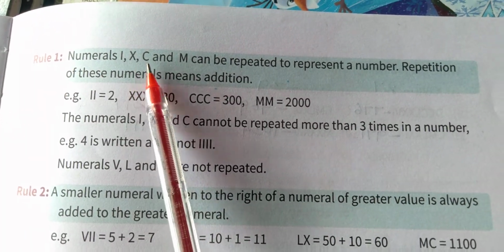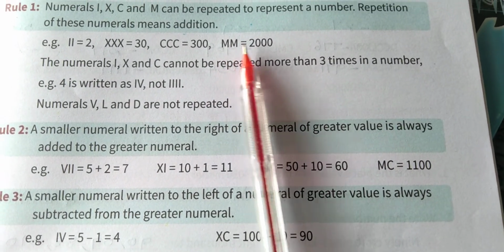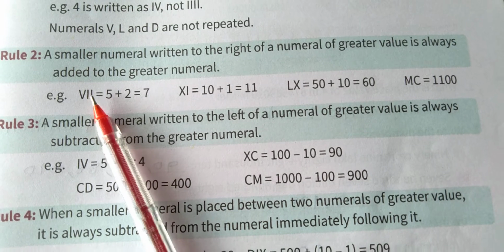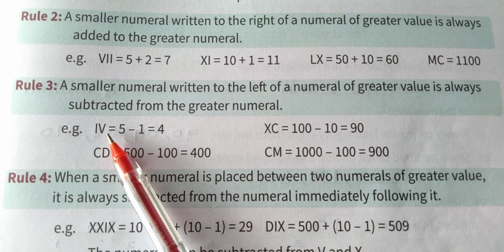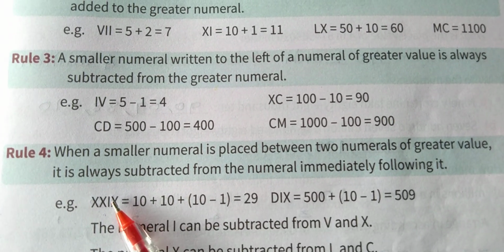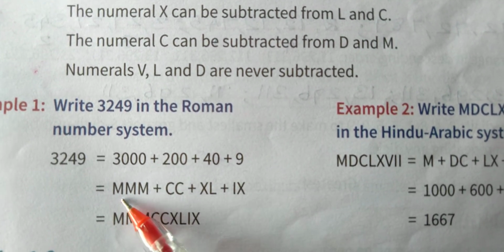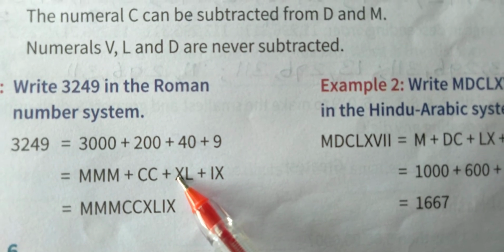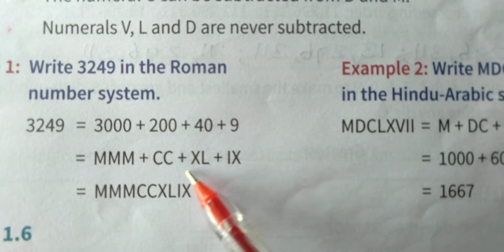22 July 2022